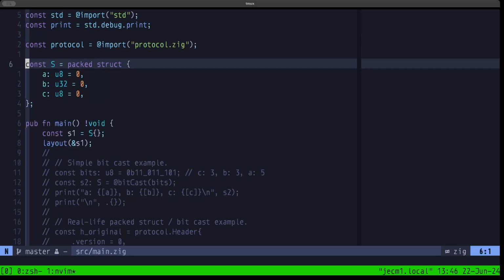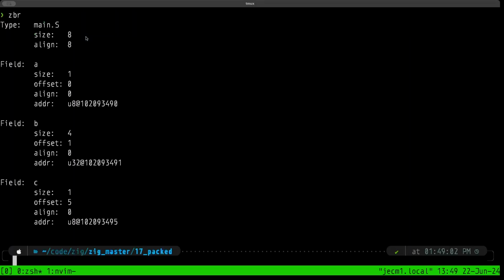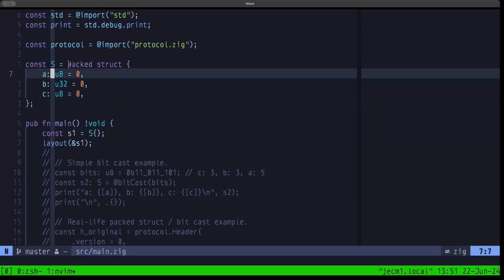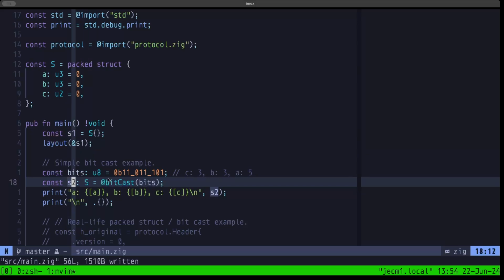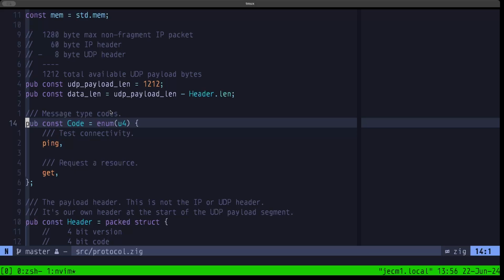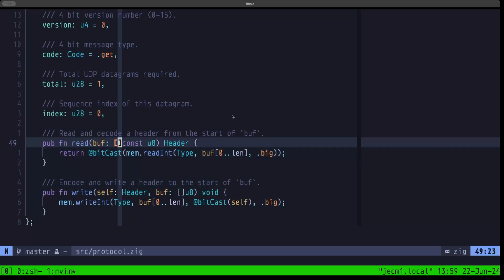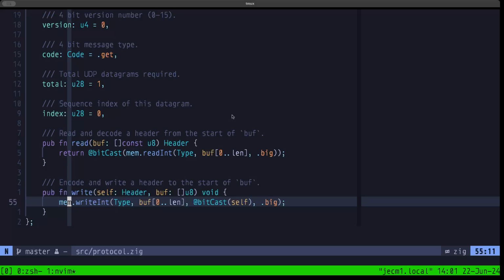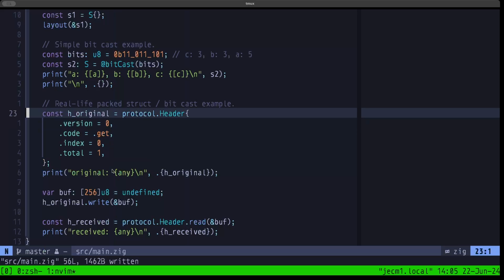Zig Master: Packed Struct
Packed structs in Zig are special and powerful when combined with arbitrary bit width integers and bit casting. In this episode we'll see a real life example of how this can come in very handy in a network protocol design scenario.